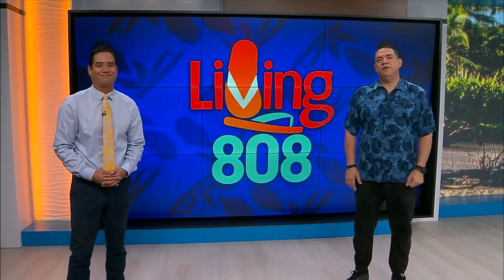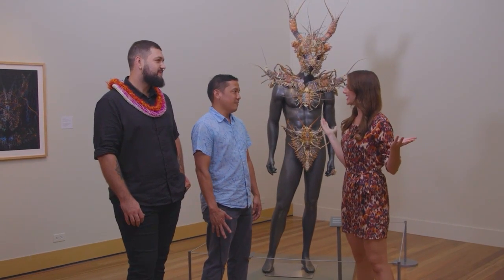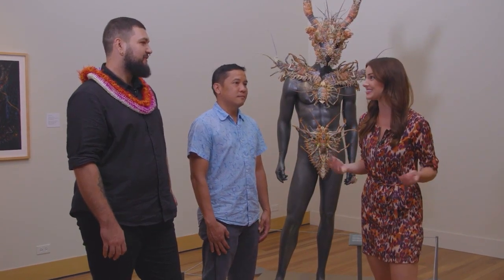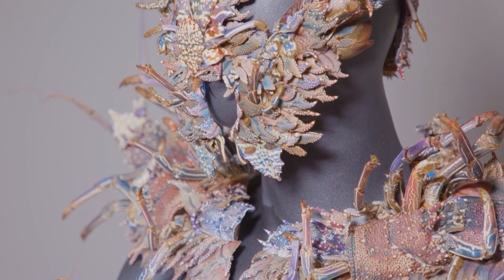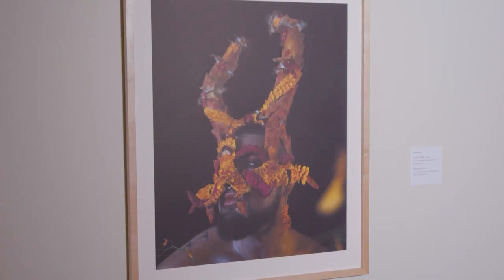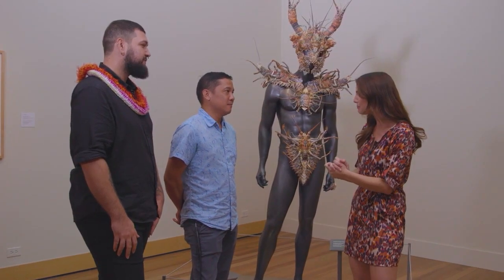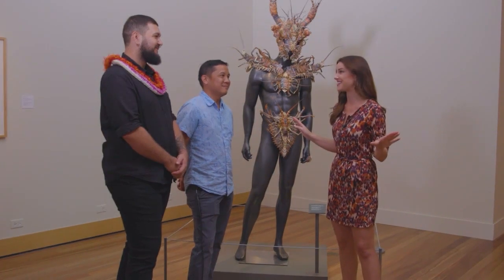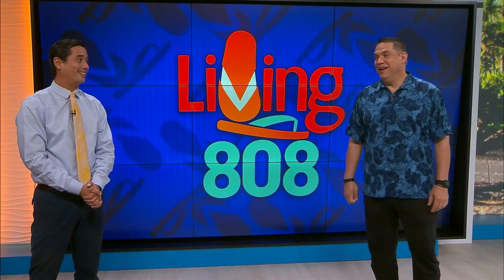Local artist makes museum début with Moemoeā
The Honolulu Museum of Art has a brand-new exhibition that features the work of a local artist.